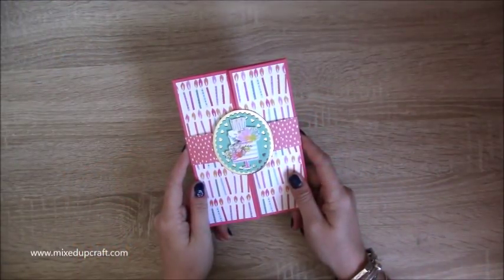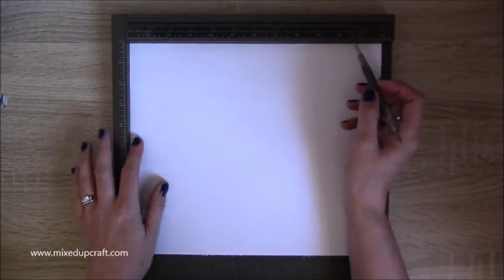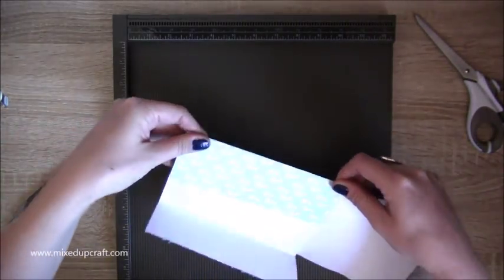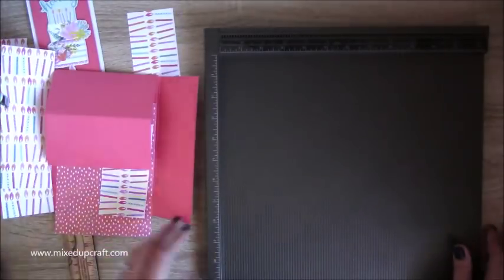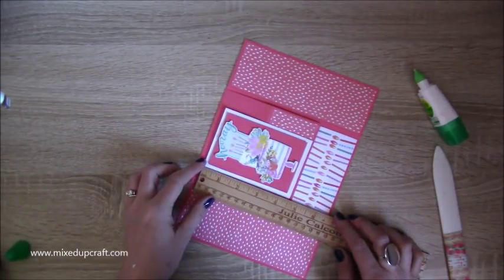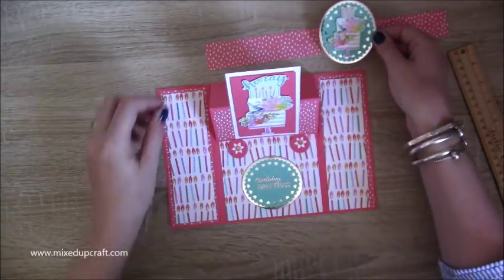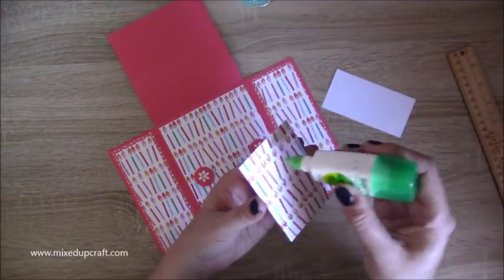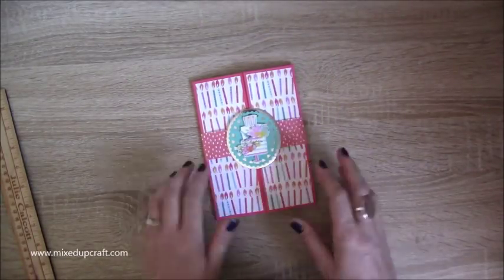Gatefold Easel Card | Creative Card Series 2018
In this tutorial, I show you how to make a fun Gatefold Easel Card, combining 2 of my favourite card styles together this beautiful card fold completely flat and fits in a 5 x 7 envelope.

Sam